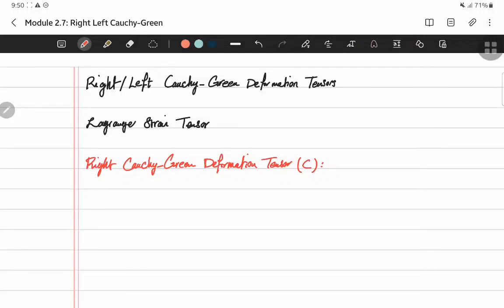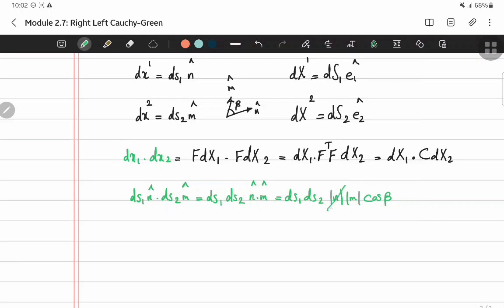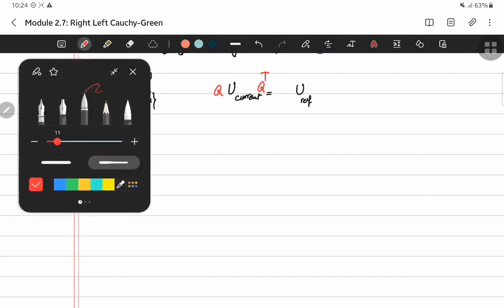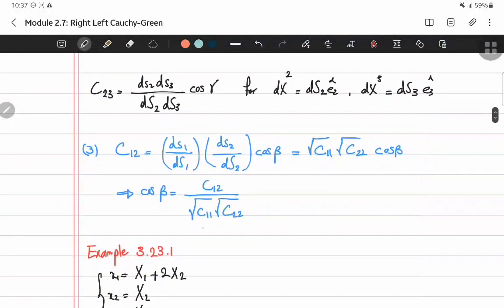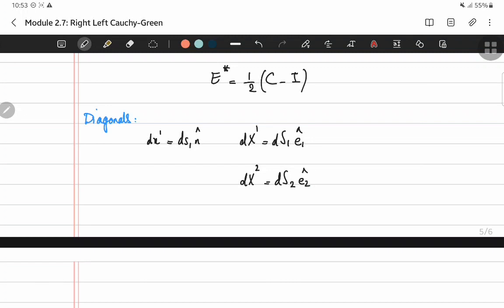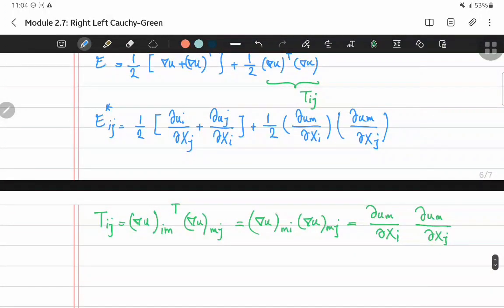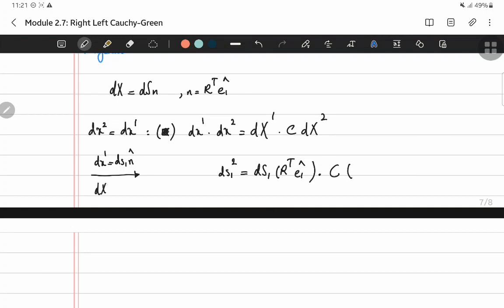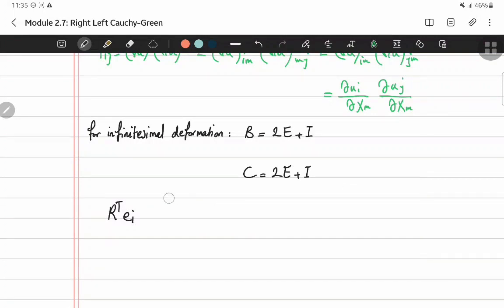Module 2.7 Right/Left Cauchy-Green deformation and Largrange strain tensors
This video includes a discussion the Right and Left Cauchy-Green deformation tensors as well as the Lagrangian strain tensor for large deformations.